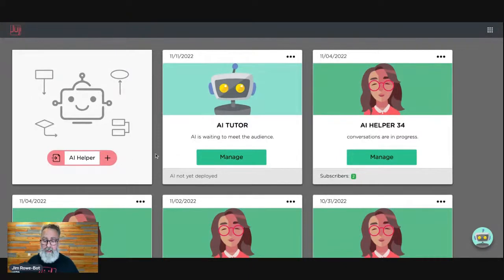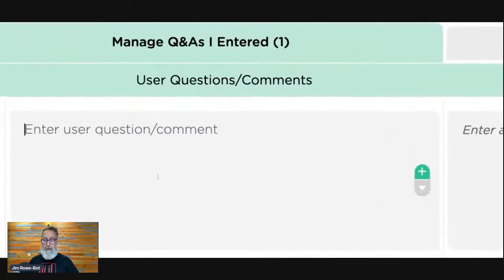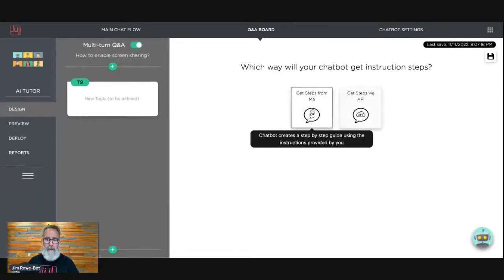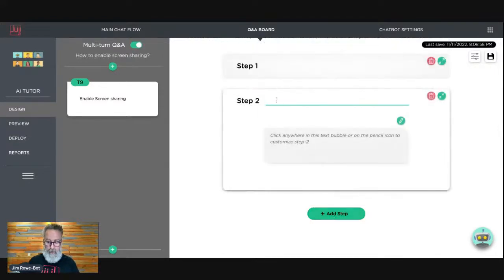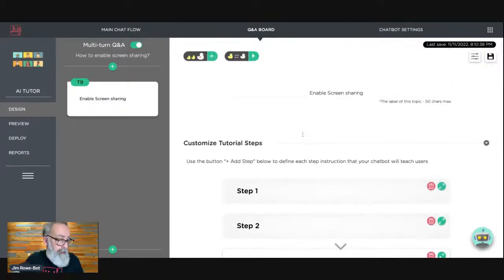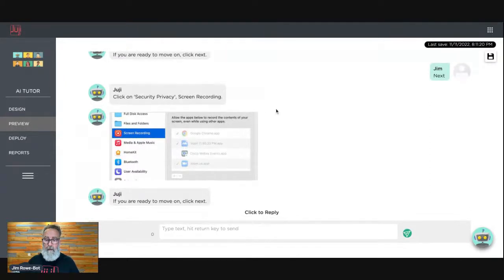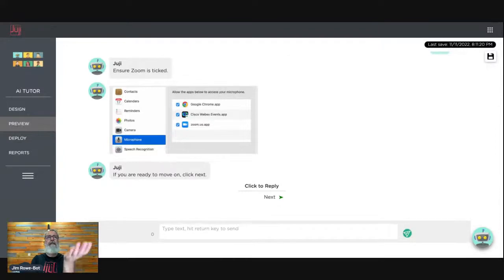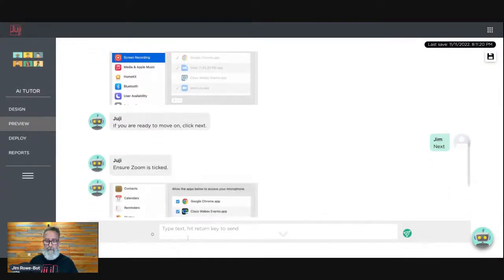Unbox No-Code AI Chatbot: Make an AI Tutor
The ability of a Chatbot to provide humanlike conversation when delivering how-to dialogue typically comes across as robotic and doesn't feel very natural. Since "how-tos" typically involve multi-step instructions, how can we make this experience better with a nocode ai platform?

In this linkedin live I will challenge Juji to show if it can accomplish all the following with NOCODE

✅create an AI chatbot to teach "how-tos"
✅enable this chatbot to handle user questions during the "how-tos" without derailing the steps with
✅handle multiple, nested "how-tos"